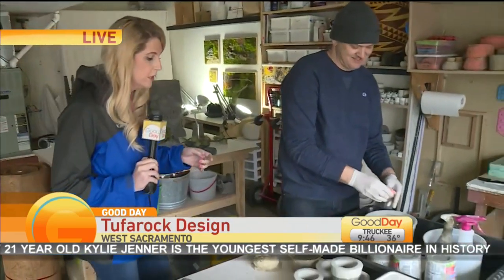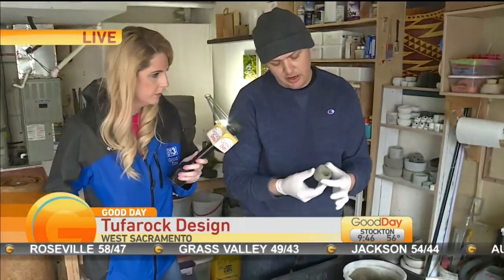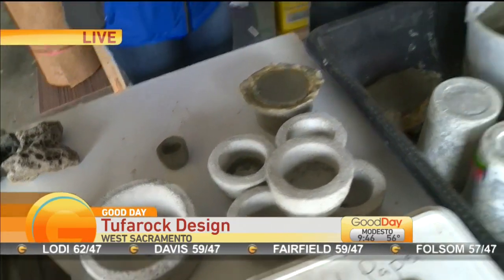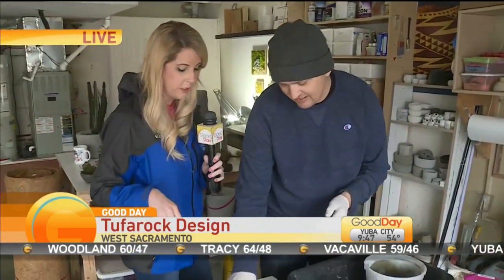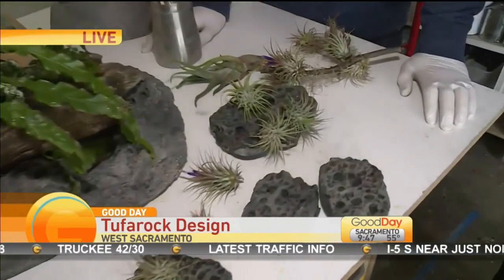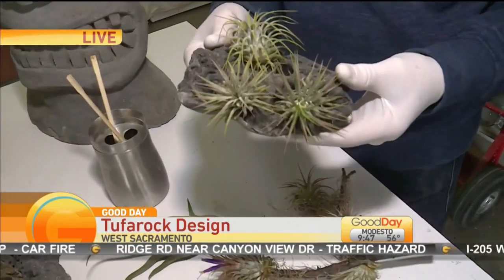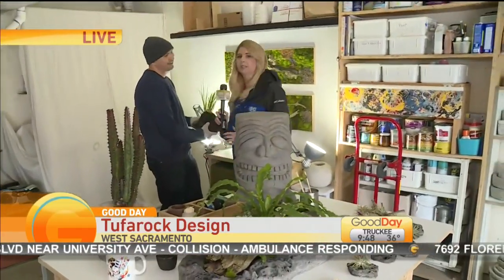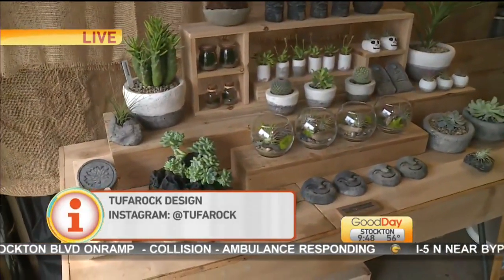Tufarock Design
Cambi Brown is live with Joe Triglia from Tufarock Design to learn about his unique artwork.